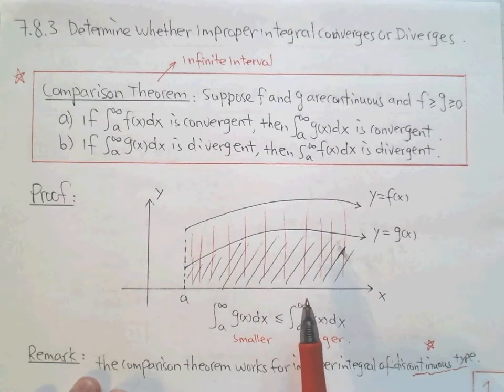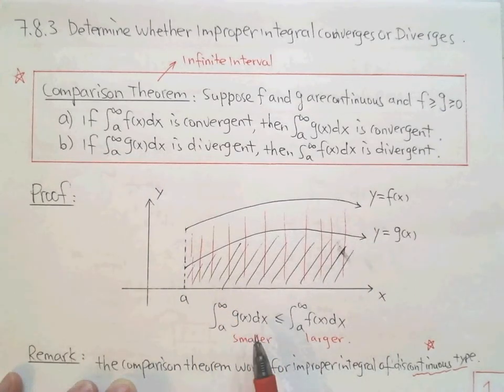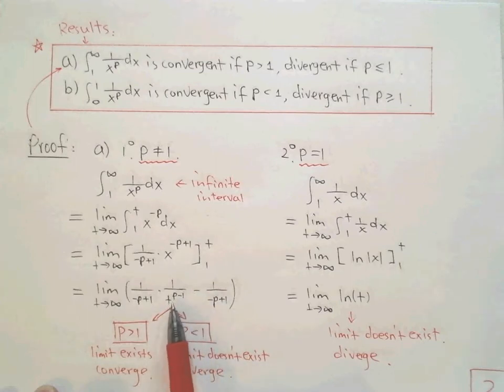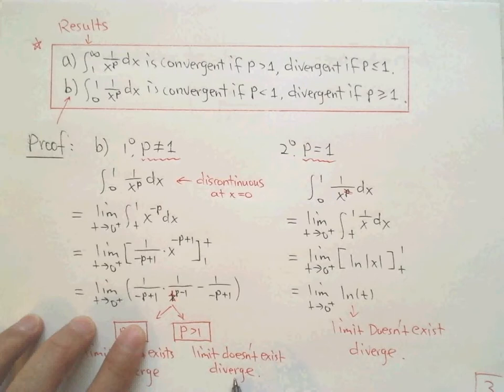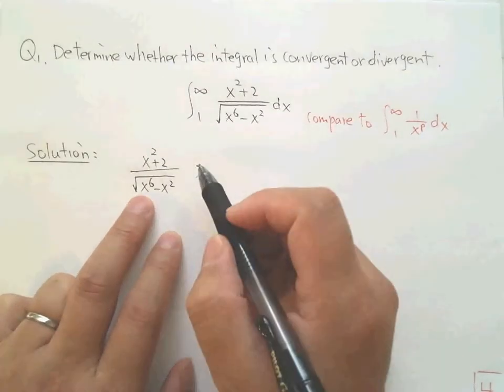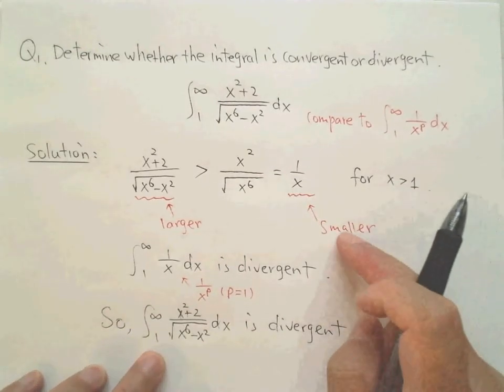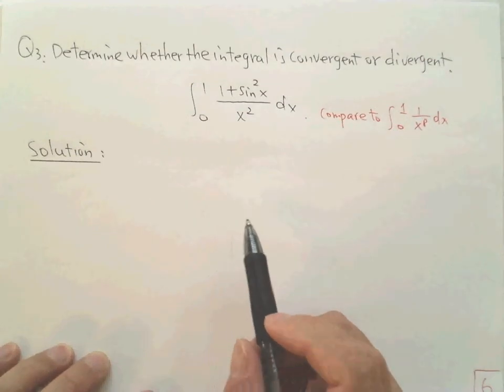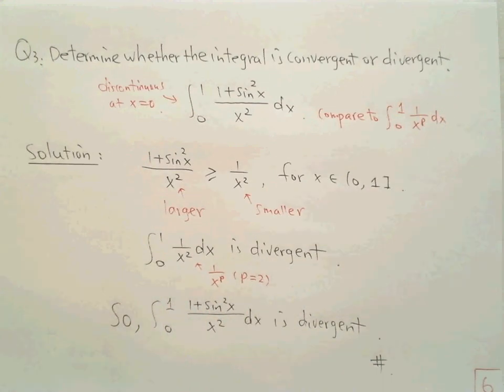7.8.3 Determine Whether Improper Integral Converges or Diverges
Lecture series for Calculus 2 (Integral Calculus). Textbook used: James Stewart. Calculus - Early Transcendentals, 8th edition. Cengage. This video introduces comparison theorem for improper integrals.

More Info for This Video:
The objective of this lecture is to introduce comparison theorem which helps determine whether the improper integral is convergent or divergent. Usually the integrand of the improper integral is compared to the simple power function (1/x^p) for which the results of convergence or divergence has been established. The strategy of how to compare is demonstrated in multiple examples.